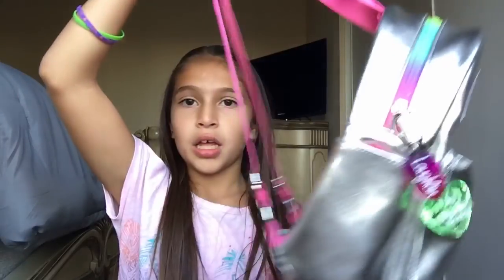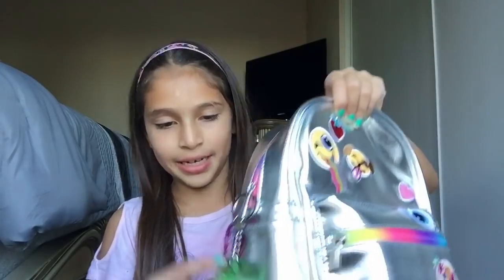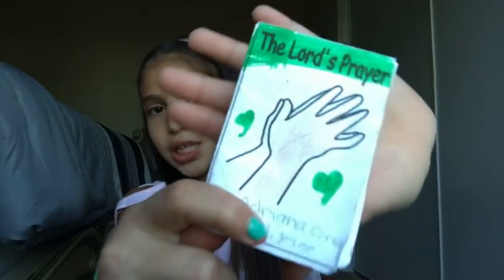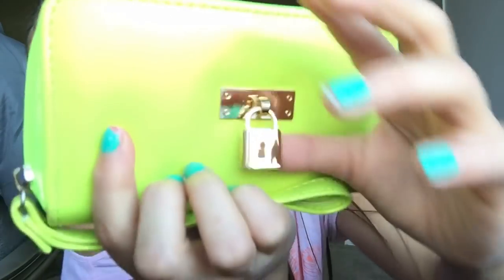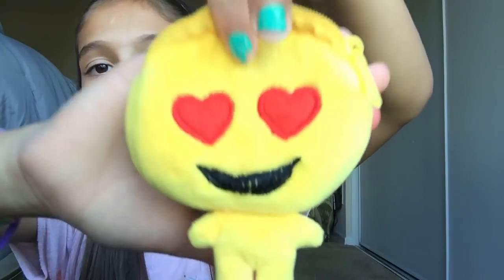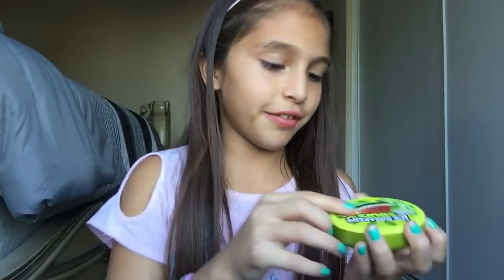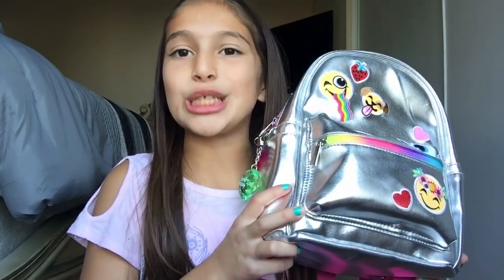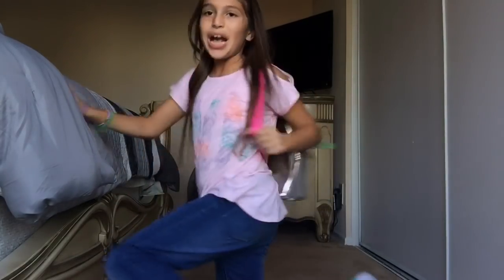What’s in my purse/backpack